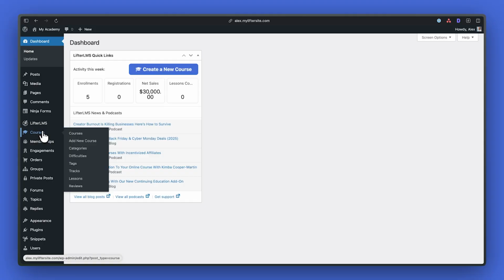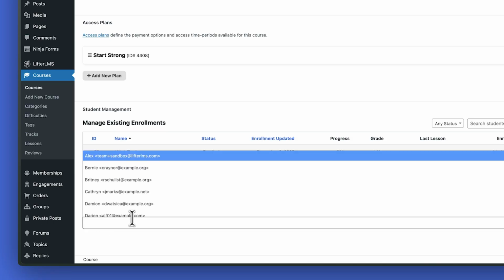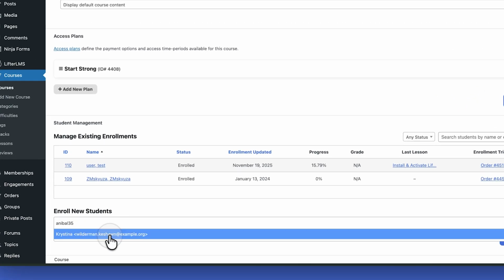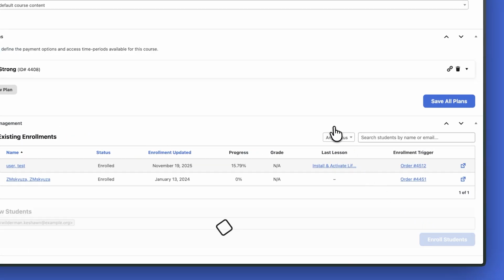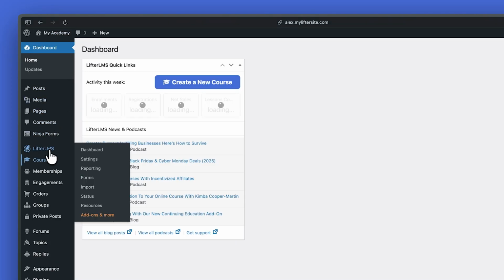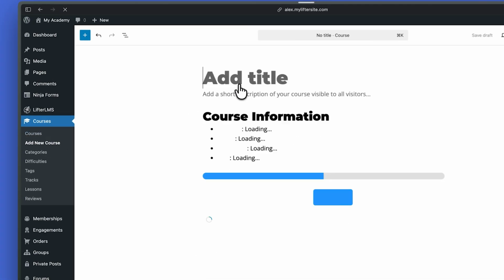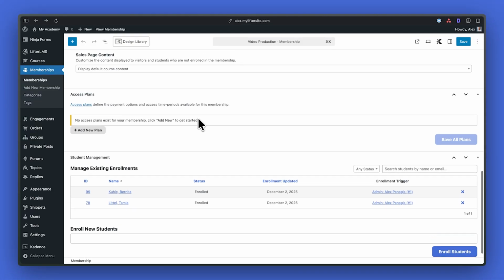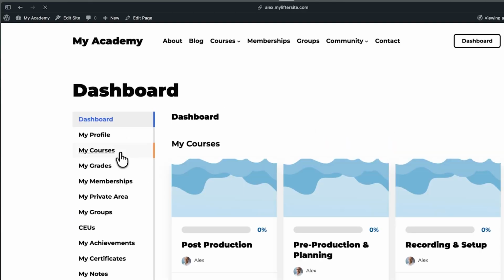How to Manually Enroll Students in a Course with LifterLMS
In this tutorial, we show you how to manually enroll users into a LifterLMS course. We walk through enrolling individual students, adding multiple users, and using LifterLMS memberships to automatically enroll a student into multiple courses all at once.